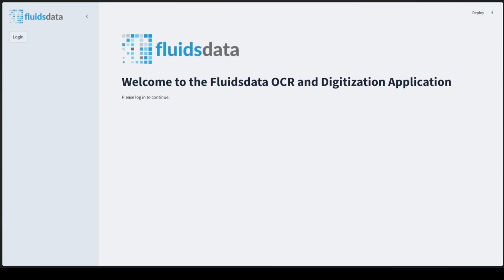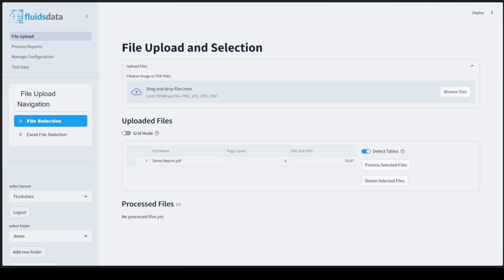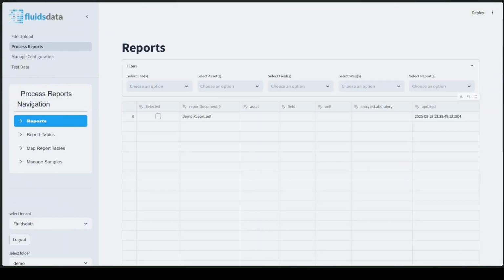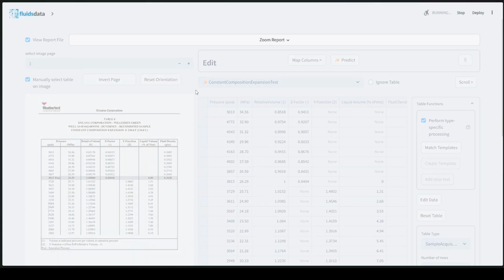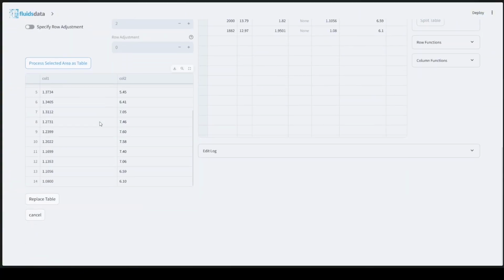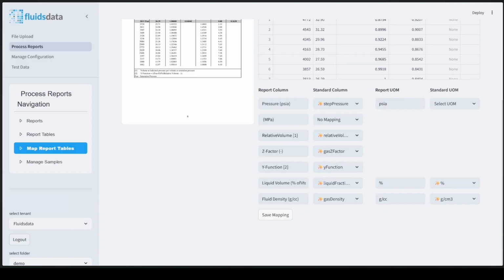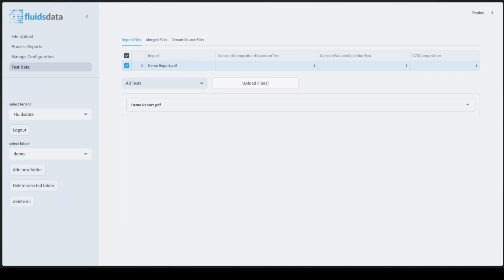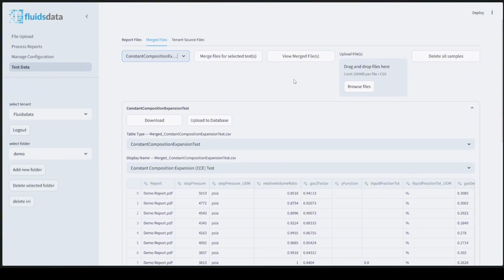Unleash (Digitization) Software Demo - Fluidsdata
Welcome to the Fluidsdata Unleash/Digitization Application! Turn unstructured PVT data into structured, queryable, digitized data which can later be used for future data analysis work - with just a couple of clicks!